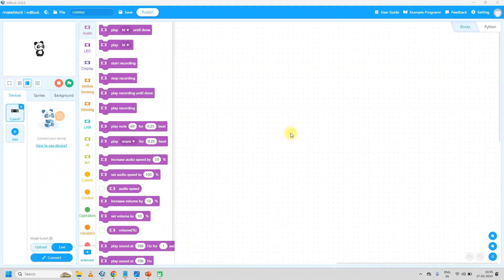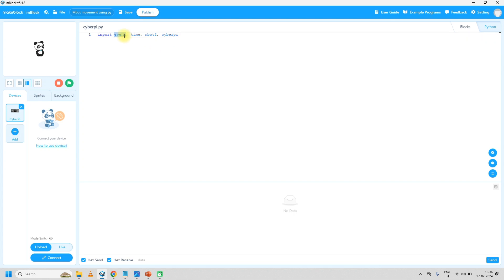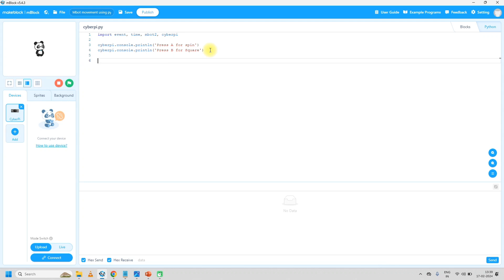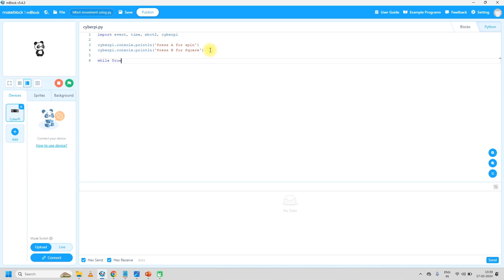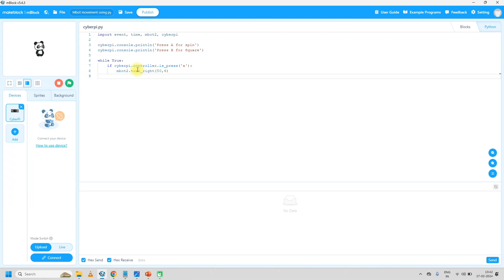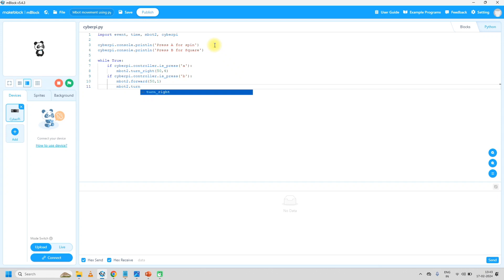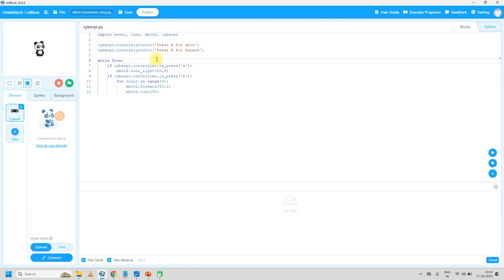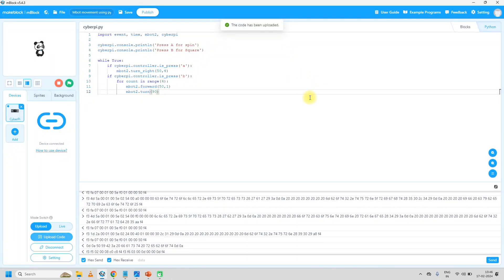MBOT2 NAVIGATION | PYTHON PROGRAMMING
The video "MBOT2 NAVIGATION" likely demonstrates the capabilities of the mBot2, an educational robot designed for learning and teaching robotics and programming. In this video, you can expect to see the mBot2 navigating various environments using its sensors and coding algorithms. The robot may showcase obstacle avoidance, path following, and autonomous decision-making. The video might include a detailed explanation of the mBot2's features, such as its sensors, actuators, and the programming tools used to control its movements. Additionally, it might highlight practical applications of the mBot2 in educational settings, demonstrating how students can use it to learn about robotics, coding, and problem-solving.